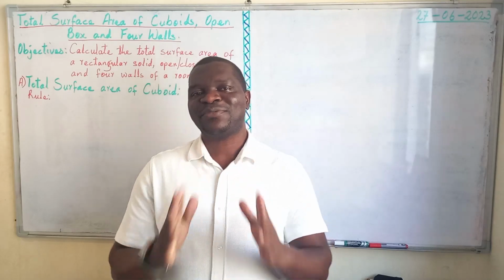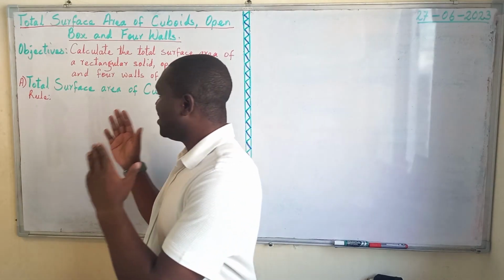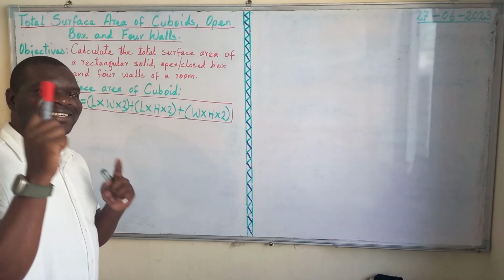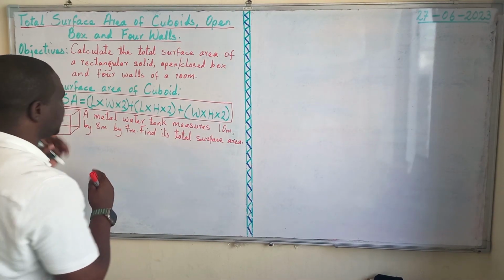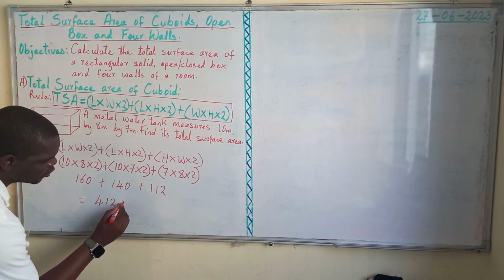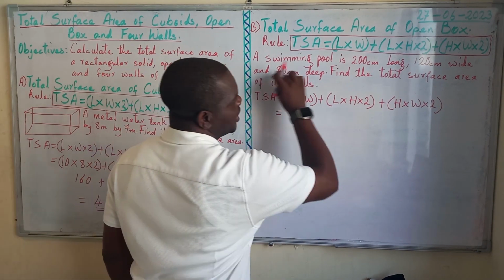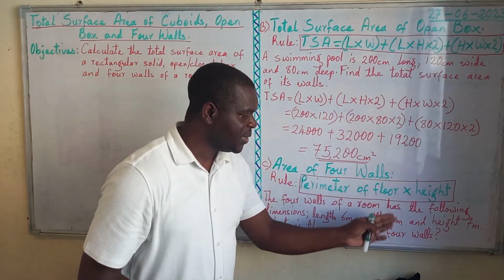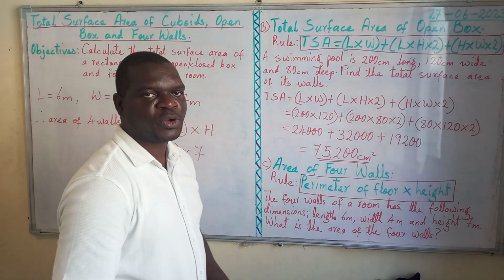TOTAL SURFACE AREA OF CUBOID, OPEN BOX & FOUR WALLS 069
Topic: GEOMETRY
Lesson: Calculate the total surface of a cuboid, open box and four walls
- Calculate the total surface area of a cuboid,
- Find the total surface area of an open box, and
- Solve for the area of four walls.